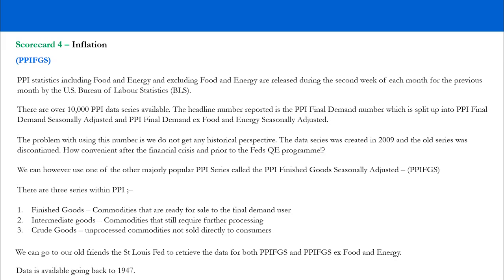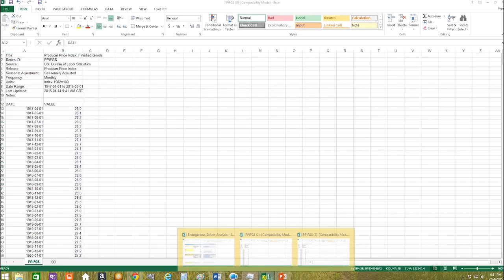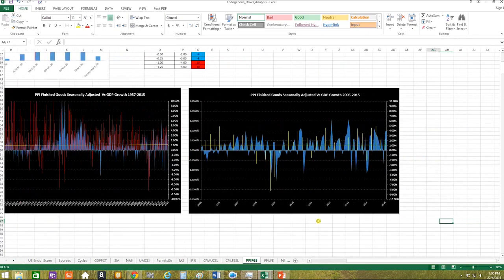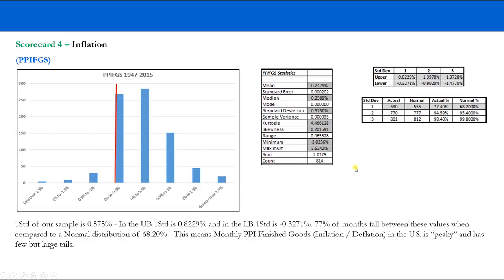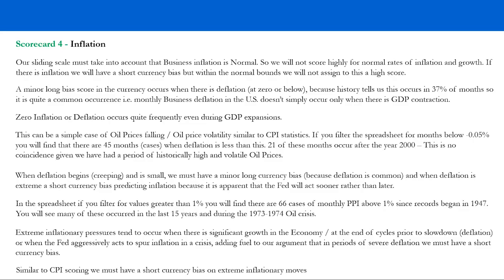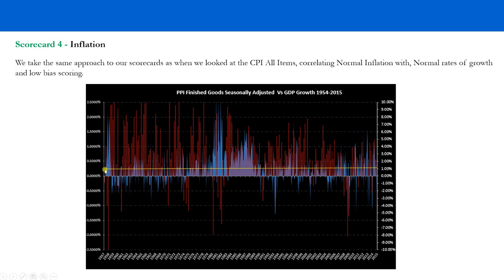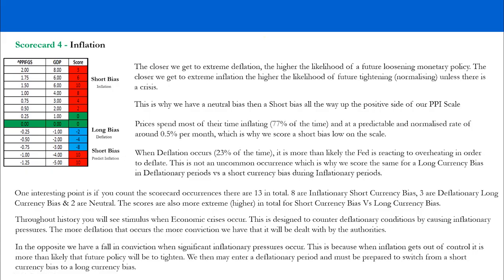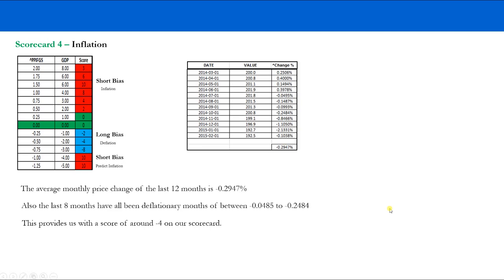12_Macro_Fundamentals_Driver_4c_with_Excel_Examples